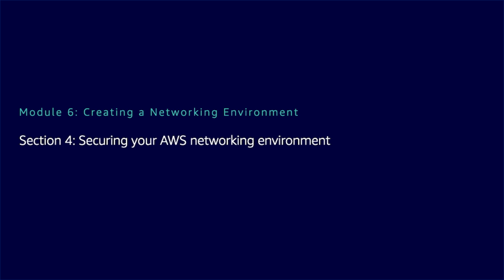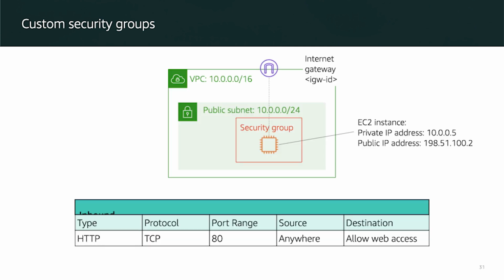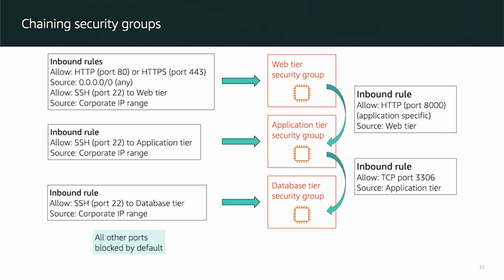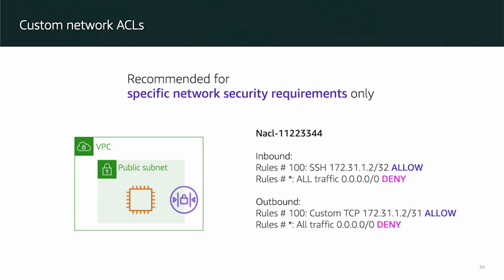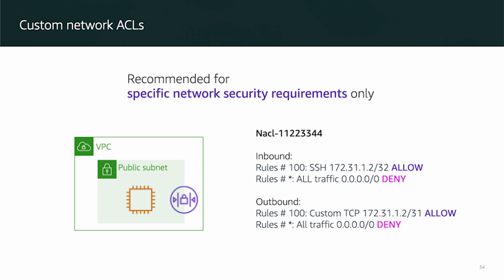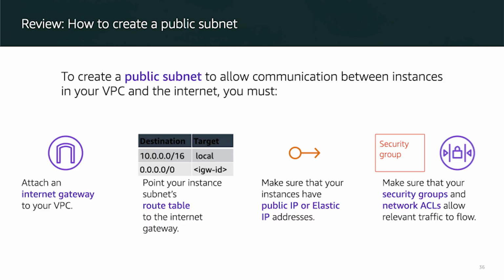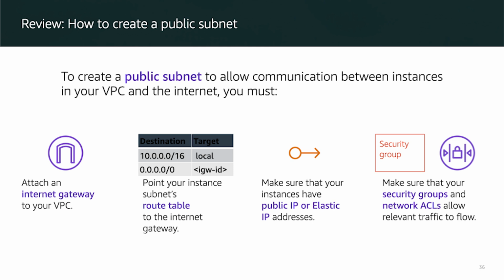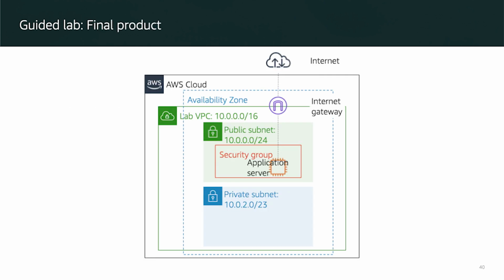[NEW] AWS Solution Architect | How to create an access list and security groups in AWS!